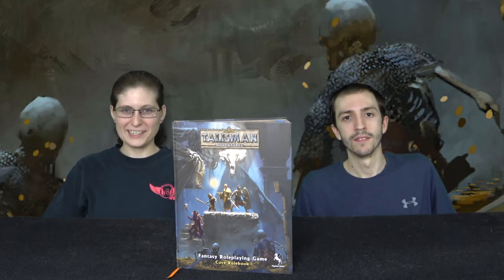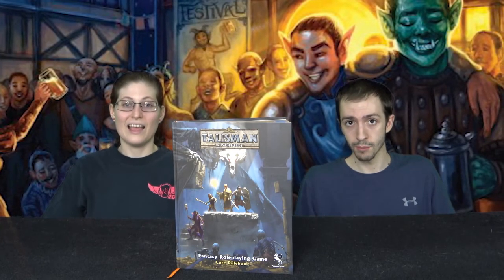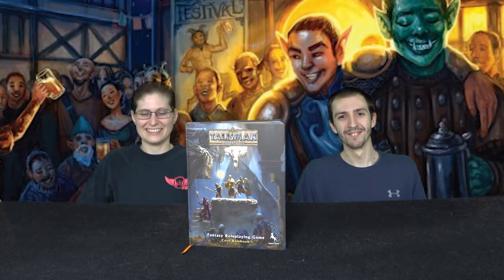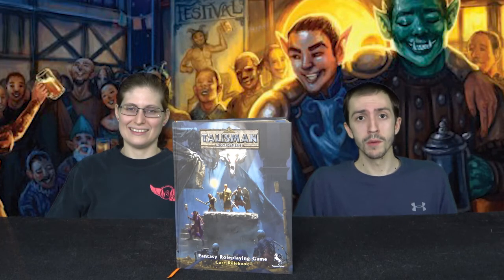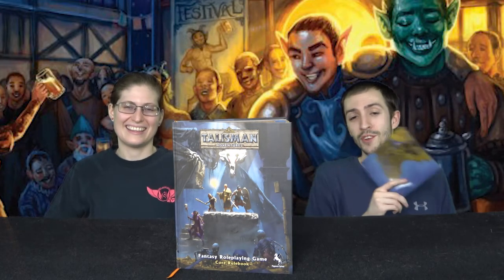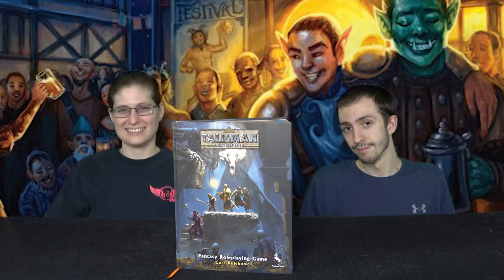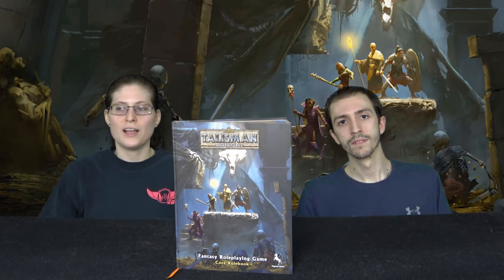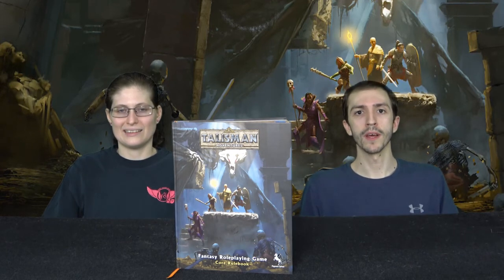Talisman review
Tasha and Zack give a overview of the Talisman Roleplaying Game and their recommendation.